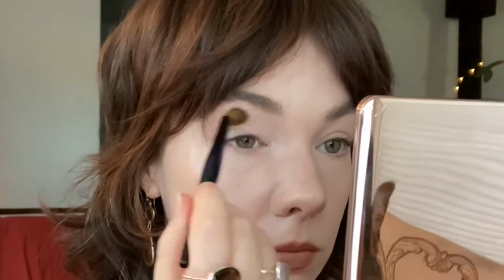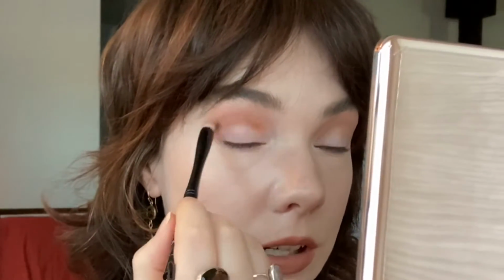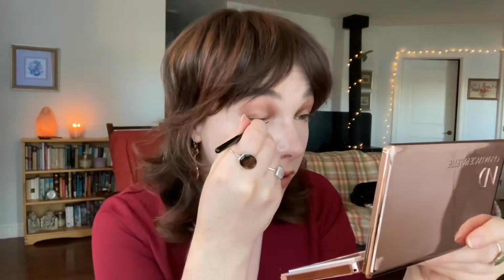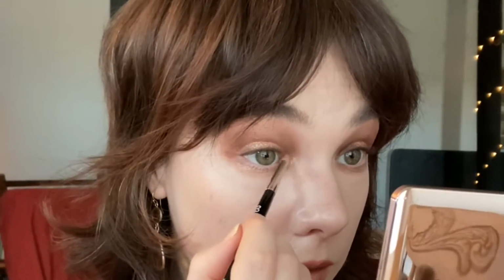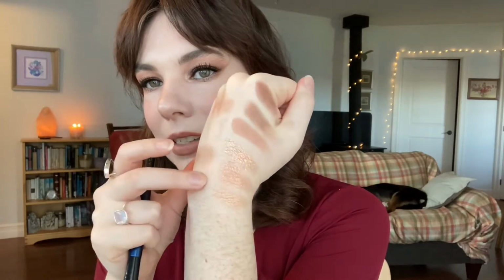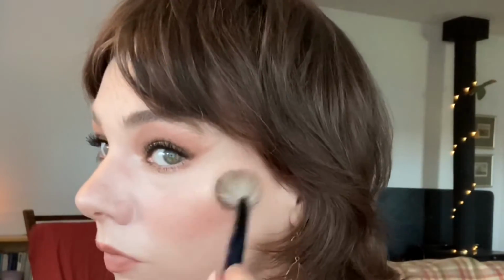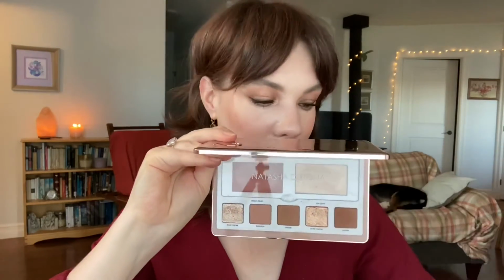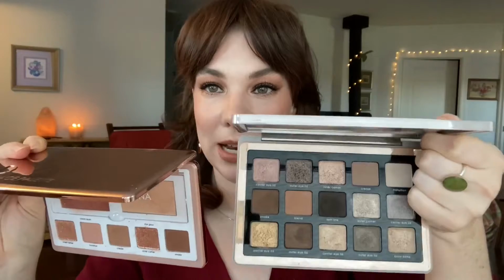Natasha Denona Glam Face Palette & Lisa Eldridge Seamless Skin Foundation!!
Today, I’m reviewing and demonstrating the new Natasha Denona Glam Face Palette (Light) and the Lisa Eldridge Seamless Skin Foundation (shade 1)! I’ll also have comparisons with other cream blushes in my collection (Lisa Eldridge, Fenty, Victoria Beckham Beauty) for the blush shade in the Natasha palette, and I’ll discuss how I prefer to wear the Lisa Eldridge foundation.

makeup worn in this video:
🌺 ABH Dip Brow Gel - Blonde & Soft Brown
🌺 Auric Glow Lust - Morganite (version 2.0)
🌺 Victoria Beckham Beauty Satin Kajal Liner - Cocoa
🌺 Natasha Denona Glam Face Palette - Light
🌺 Lisa Eldridge Seamless Skin Foundation - 1
🌺 Becca Light Shifter Finishing Veil - Scattering 1
🌺 Salt New York Sculpt + Bronze Creme Tint Pro - Taupe & Light
🌺 Lisa Eldridge Enhance & Define Lip Pencil - Fawn
🌺 Westman Atelier Lip Suede - Bordeaux (shade: Suede)